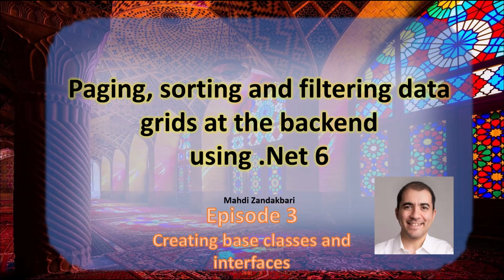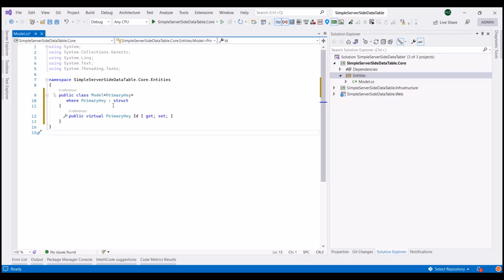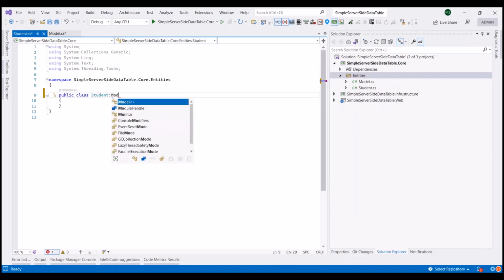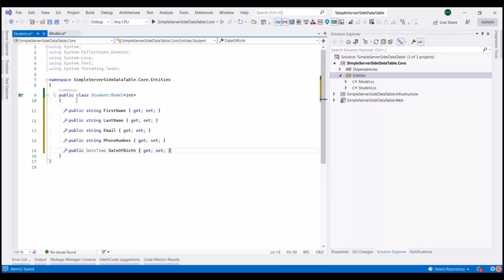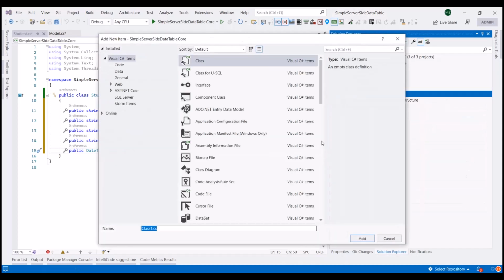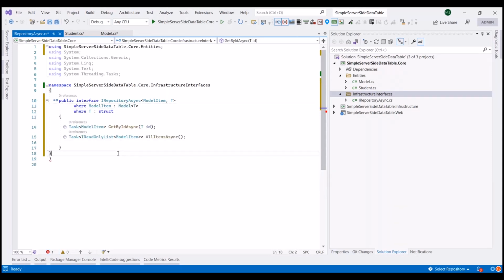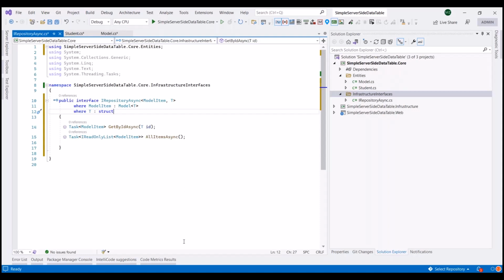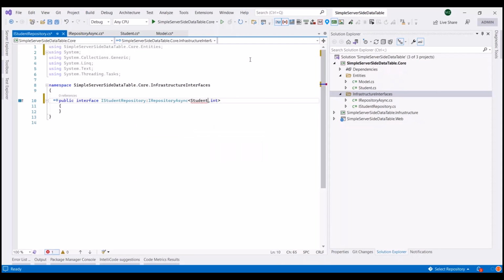Episode 3: Creating base classes and interfaces